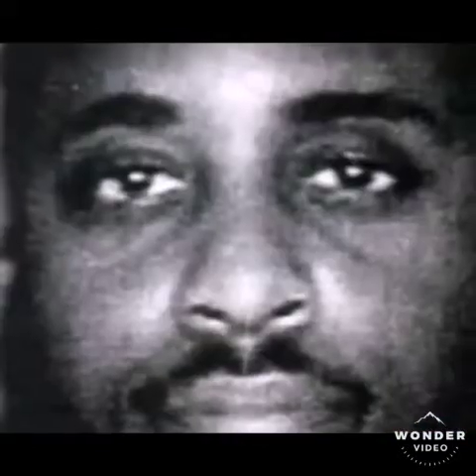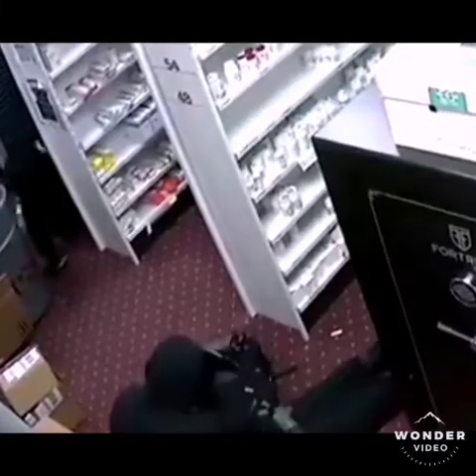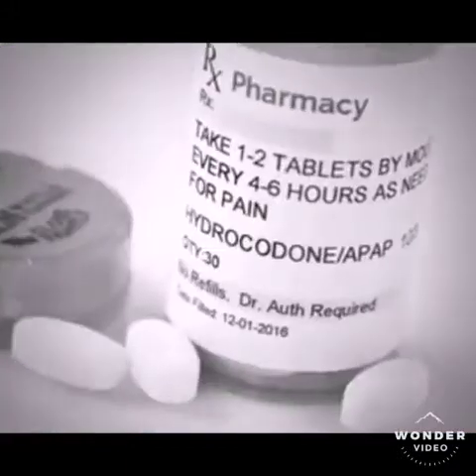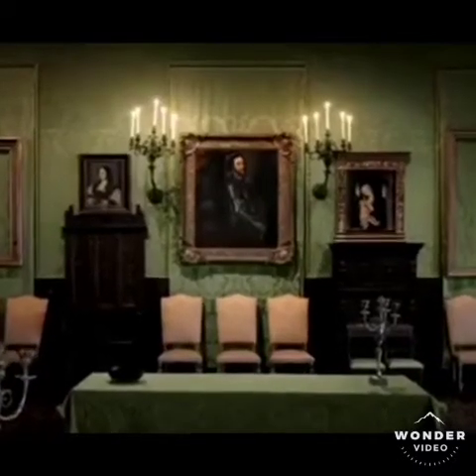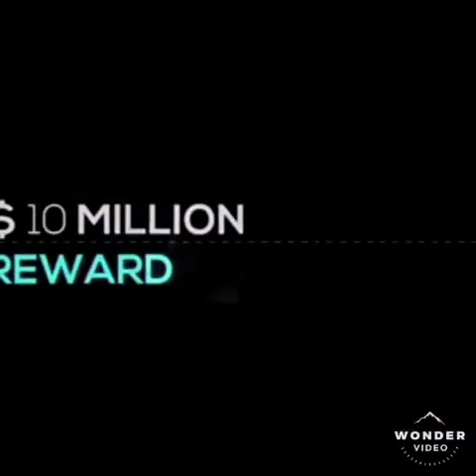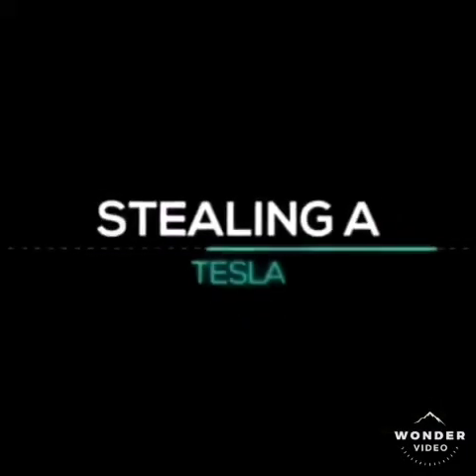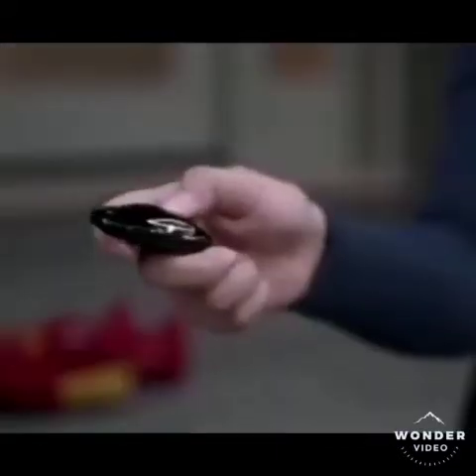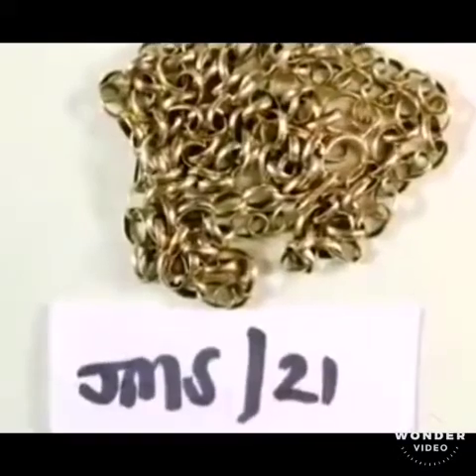top 10 bank robberies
from multi billion dollar art hiests, incredibly.
smart way that criminals stolen by cracking safe, vault, whole atm. these are the most brilliant ways that the rubberies have gotten, away with it!